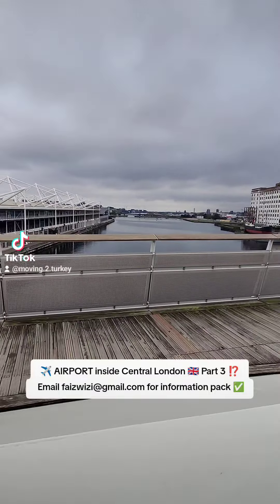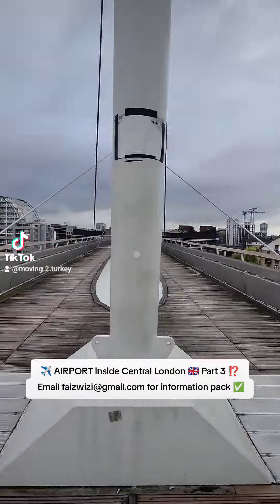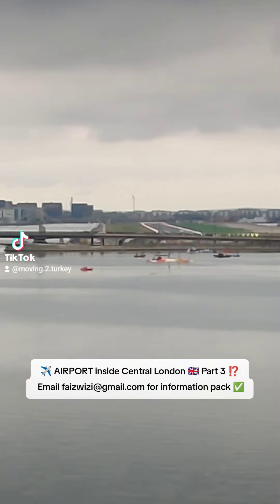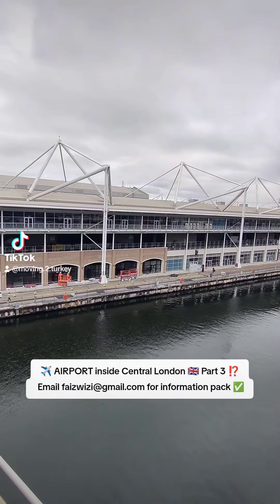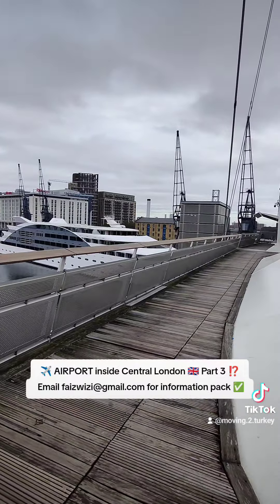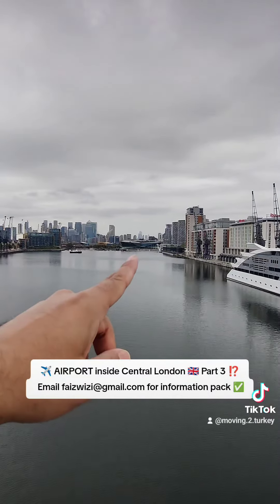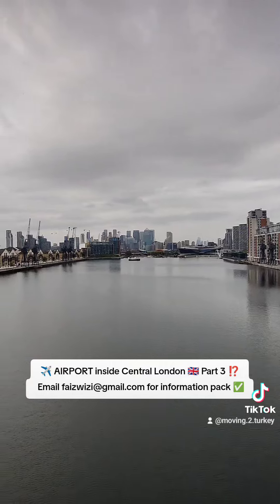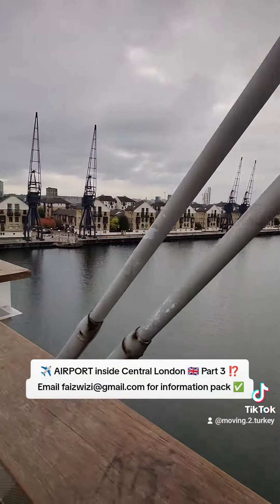✈️ AIRPORT inside Central London 🇬🇧 Part 3 ⁉️ Email for information pack ✅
Email for information pack ✅ & more information on property or villa or hijrah or farms for sale in Antalya Turkey 🇹🇷ℹ️ and join our Telegram groups ✅🏅